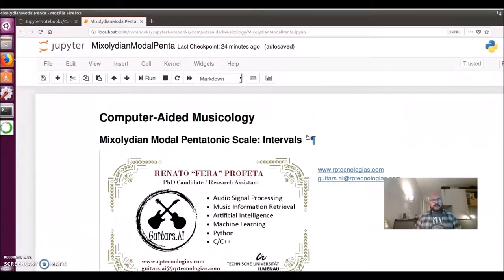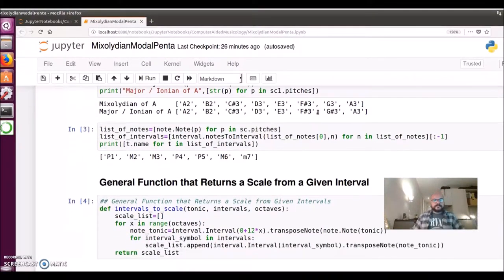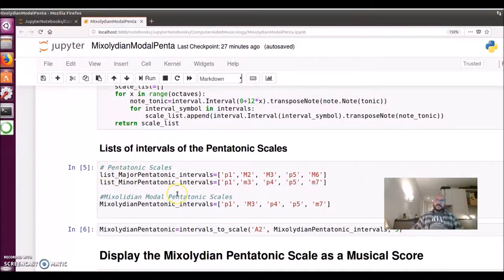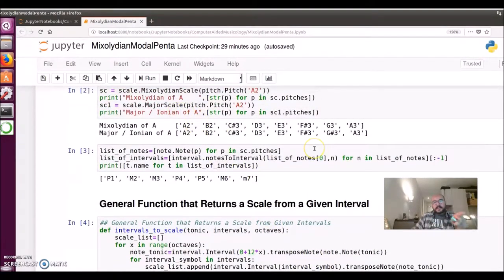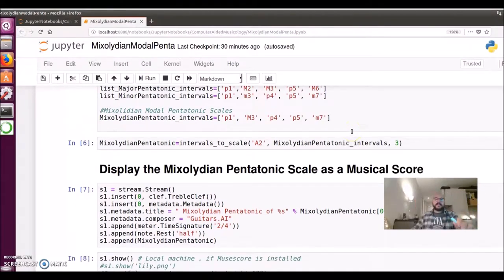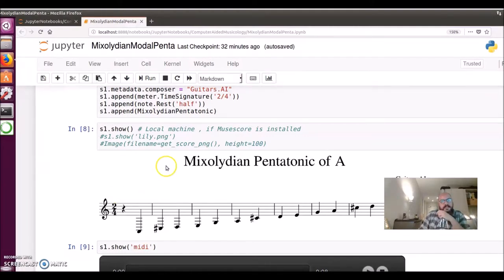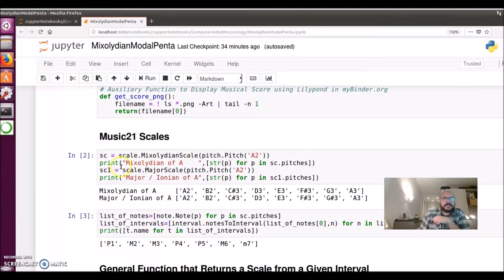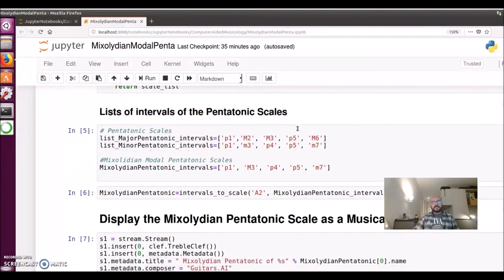Computer-Aided Musicology - 3 Mixolydian Modal Pentatonic Scale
Python Tutorial: Computer-Aided Musicology: Mixolydian Modal Pentatonic Scale